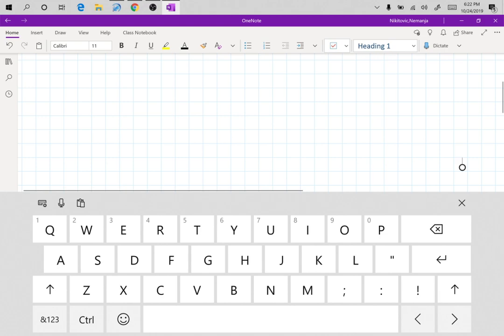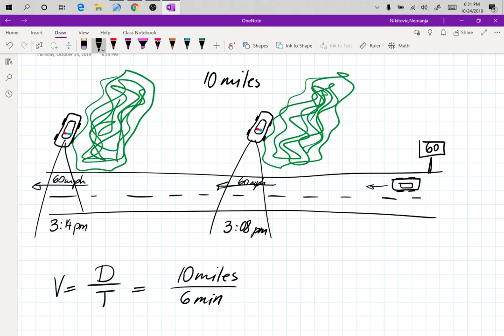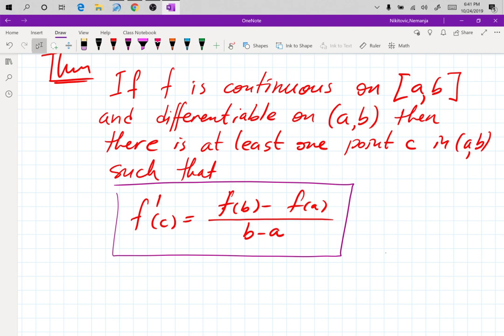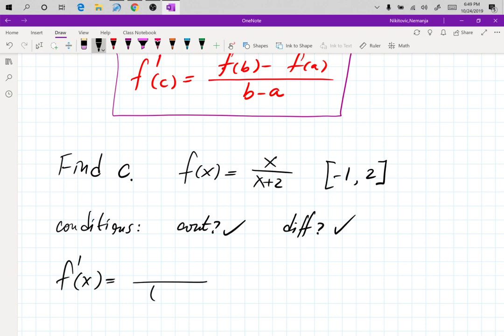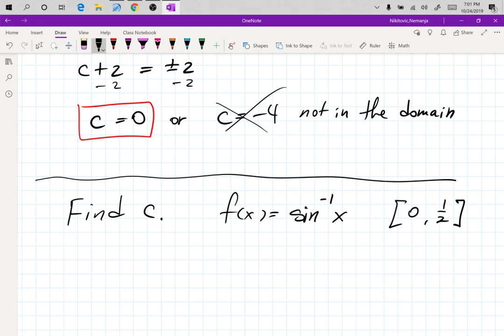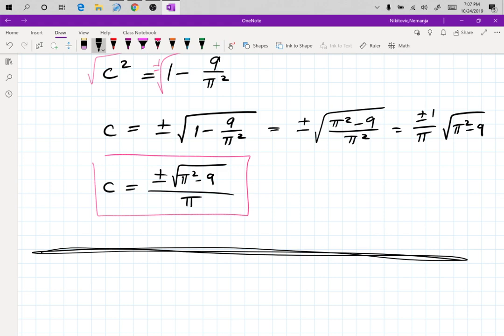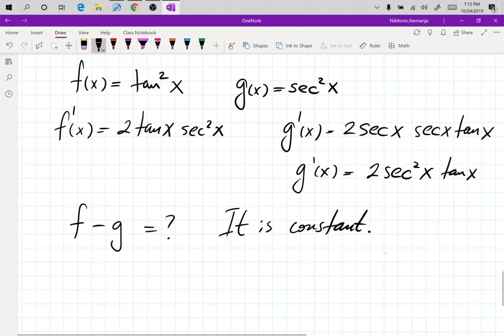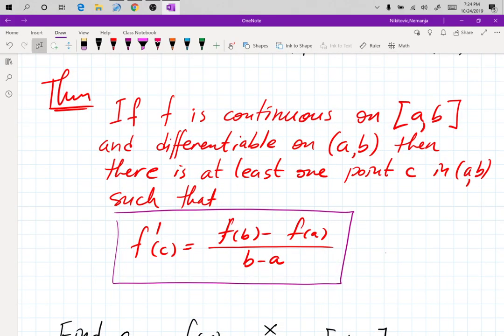Nemanja Nikitovic Live Stream (Calculus1 4.2 The Mean Value Theorem)